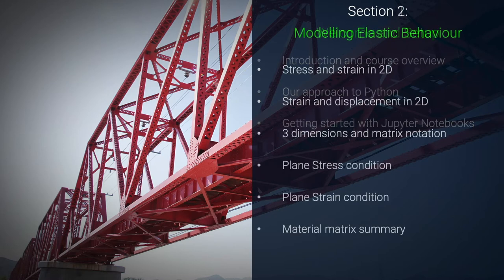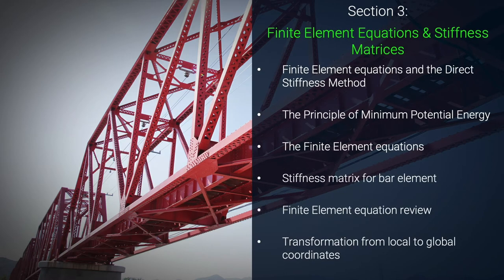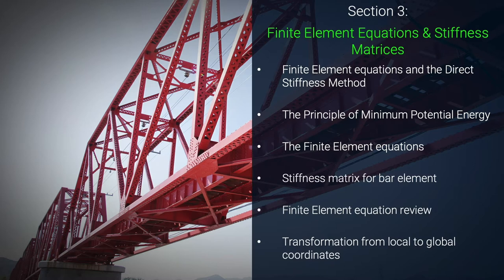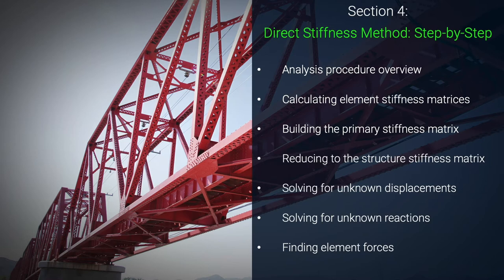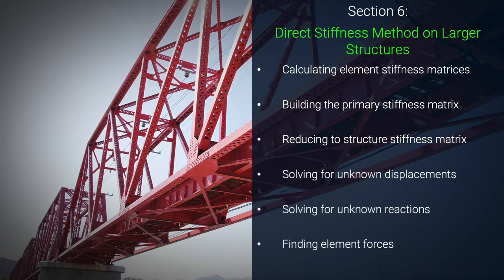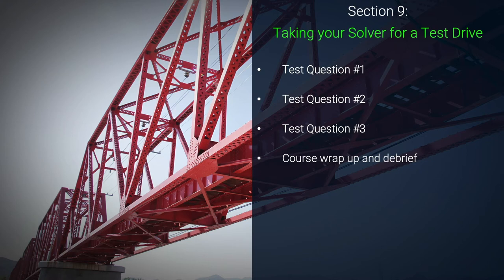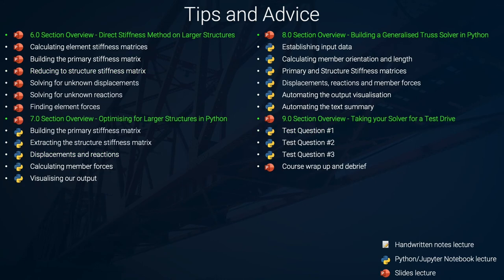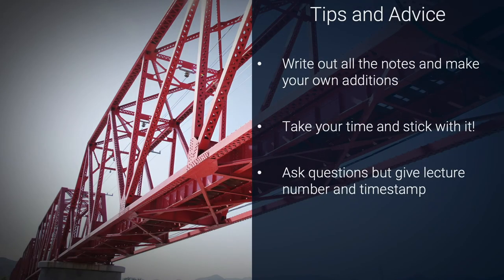[2/8] Course overview - The Direct Stiffness Method for Truss Analysis with Python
In this video we'll take a look at how the course is structured and what you can expect in each section. This is an extract from 'The Direct Stiffness Method for Truss Analysis with Python' on DegreeTutors.com

By the time you complete the course you’ll have a piece of software to deploy on your own analysis projects. We'll be using Python in this course (Jupyter Notebooks) but you don't need to be familiar with python to take the course.

Who this course if for:
- Engineering students who want an introduction to computer-based methods of structural analysis

- Engineering students who’ve studied the Direct Stiffness Method but got lost along the way

- Engineers and students who want to see how they can leverage Python in their work

- Engineers and students who want a tools to analyse realistic structures without resorting to commercial software